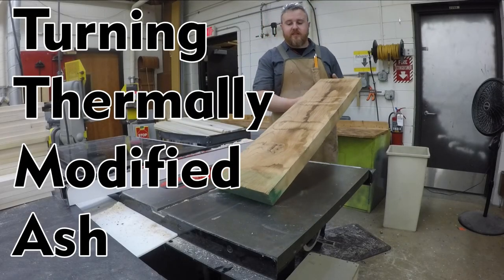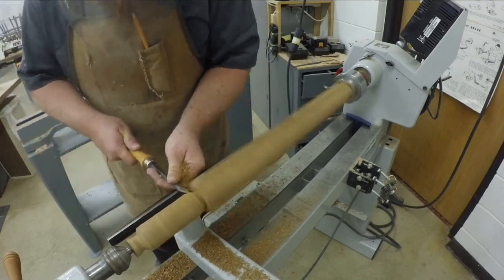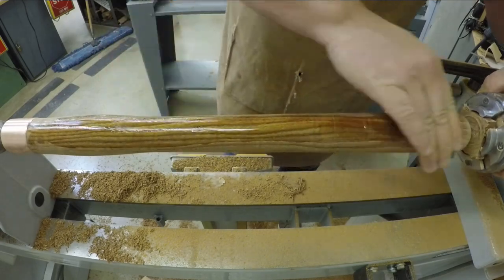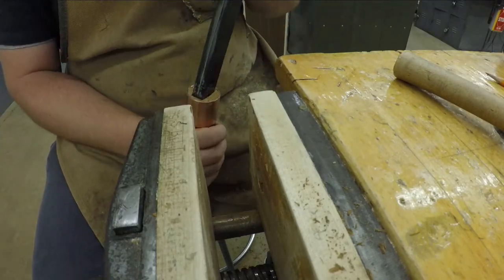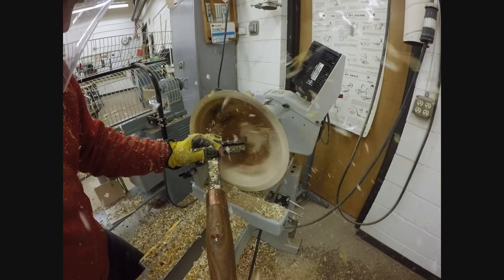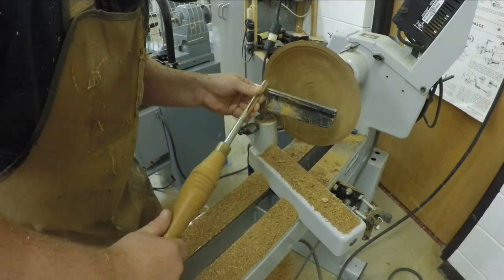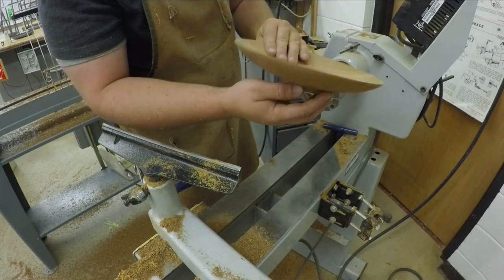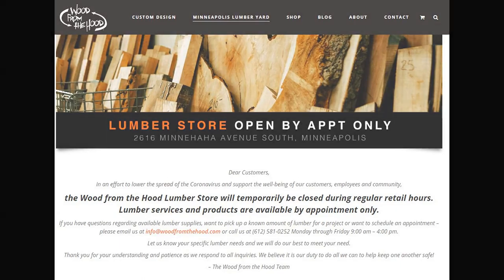Woodturning Thermally Modified Ash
In this video, I show and highlight my experiences turning some thermally modified ash I got at Wood From the Hood in Minneapolis, MN. If you are not aware of them, they salvage trees being cut down around the Twin Cities area, mill them into lumber, create various home goods and sell everything with the zip code of the original location attached. They have a large variety of domestic lumber, slabs, cookies, and even burls! I created a 20" handle for a homemade scraper lathe tool & a small wooden platter.

Wood From the Hood
Lumber, Home Goods & more